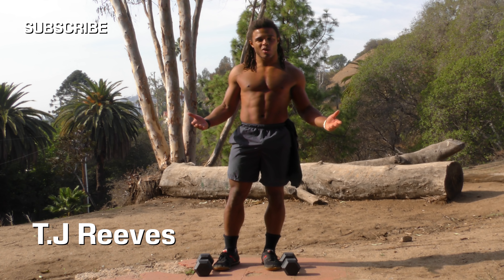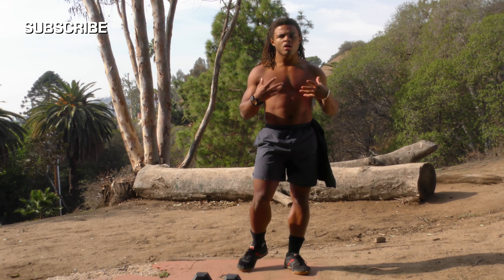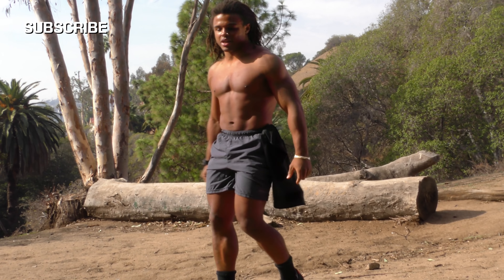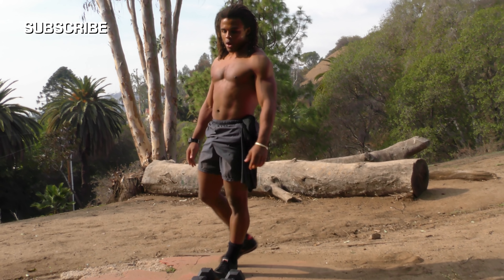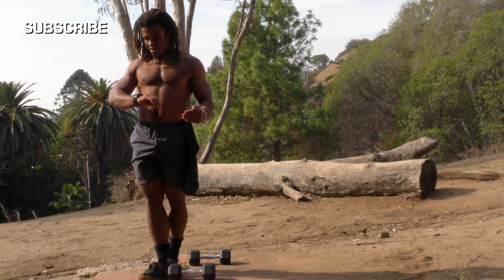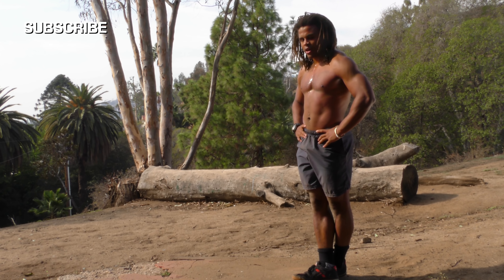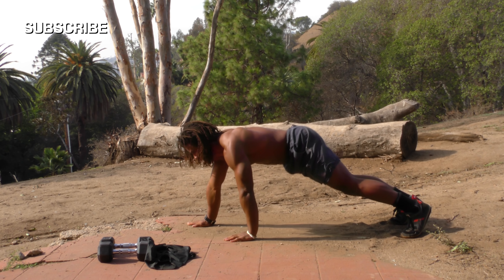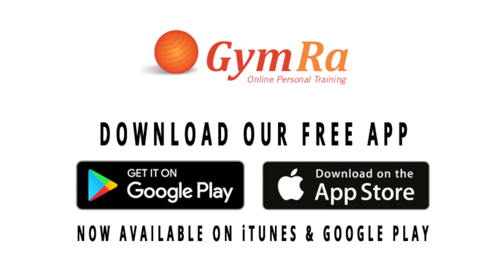Advanced HIIT Workout with Weights // Brutal HIIT Workout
This is not your average workout, it is an insane combination of HIIT cardio exercises and...
365 workouts & stream over 500 videos on-the-go.